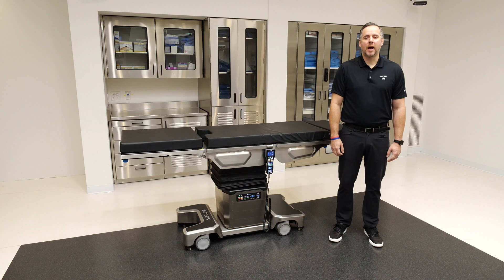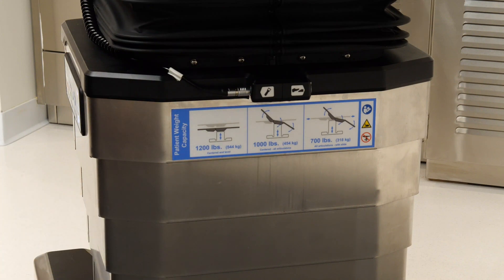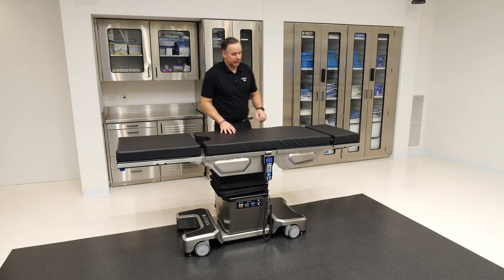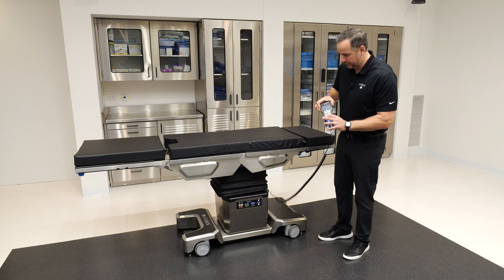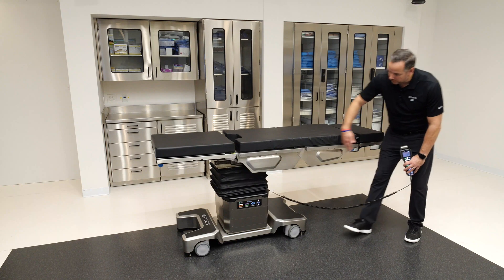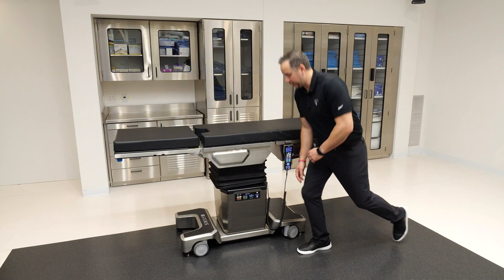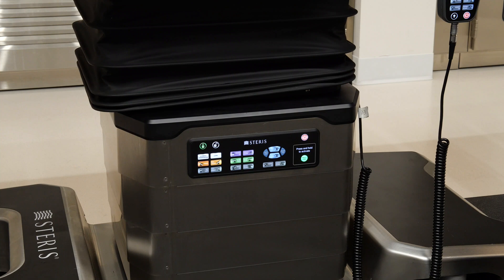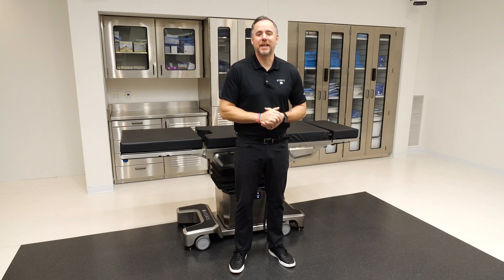STERIS® 7080 General Surgical Table In-Service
The STERIS® 7080 General Surgical Table is a premium all-electric surgical table. It excels in highly complex procedures and can support a wide range of patients. Because it is an all-electric surgery table, it allows for precise and smooth movements while articulating the tabletop.

It can support nearly all surgical specialties, including cardiovascular, respiratory/thoracic, bariatric, robotic, general, endoscopic, gynecologic, urologic, neurosurgical, ear, nose, and throat (ENT), spinal, orthopedic, vascular, and ophthalmic procedures.

The STERIS 7080 is a surgical operating table designed to maximize surgical site access for the operating room staff and C-arm imaging. It achieves a 22-inch floor height, offers 22-inches of tabletop slide, and 45 degrees of Trendelenburg.

In this video, we explain:

1:55 Weight Capacity
2:52 Table Sections
5:55 Table pads
6:55 X-Ray Channel
8:42 Table Controls
13:57 Backup control panel
15:09 Table base

Weight Capacity:
The STERIS 7080 general surgical table offers a large weight capacity: It supports 1200, 1000, and 700 pounds of weight capacity, and the latter is an unrestricted weight capacity, which means all articulations are allowed in normal and reverse orientation.

Table Sections:
The STERIS 7080 offers a four-section tabletop: a head section, a back section, a seat section, and a leg section.

The head section is dual articulating and offers tilt and height functionality. It can tilt 90 degrees up and down and adjust the height and tilt together in any position.
It can also be attached to the leg section to accommodate reverse orientation positioning.

The leg section is a featherweight 18-pound section with a safety mechanism to ensure a good attachment.

Table Pads:
We offer a complete set of three pads: head, torso section, and leg. The pads are available in two-inch, three-inch, and four-inch sizes, and we offer two different varieties of fasteners.

Integrated X-ray Channel:
This is a channel under the tabletop from head to foot that allows for an X-ray cassette or flash pad to be inserted for mobile imaging.
You can slide the tabletop 11 inches from the center in each direction. That's a total of 22 inches of slide.  This creates a very large anatomic imaging window for the C-arm to enter under the tabletop and image the patient.

Hand Controls:
The hand control has a large display screen and backlit colored buttons. The most used buttons are color-coordinated, making them easy to find and access through memory, especially in dark-lit ORs.

Backup Control Panel:
It's located on the side of the table’s column. It's a full panel display with all the table functions, like the hand control. In the normal state, it's not active, so if you push a button by accident, nothing will happen. It activates by pressing and holding the activation button.

Table Base:
The table's base at the foot end has a large C-shaped cutout that allows surgeons to move closer to the surgical site, enabling them to get closer to the perineal cutout.
Cutouts at the side under the column create a large toe box for surgeons to stand closer to the table. The table base covers are pitched slightly, allowing fluids to move away from the table center.

To learn more about the STERIS® 7080 General Surgical Table and request a quote,